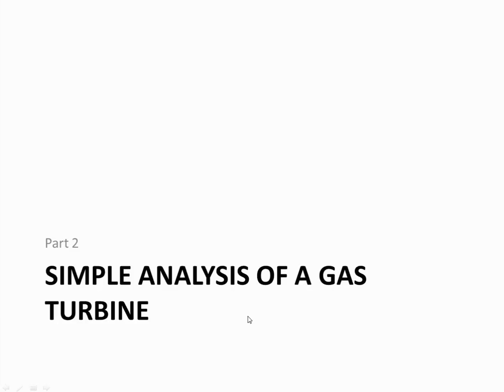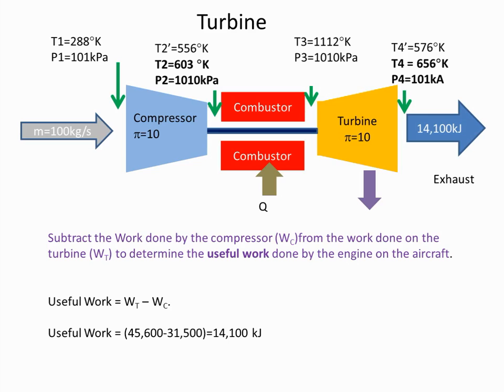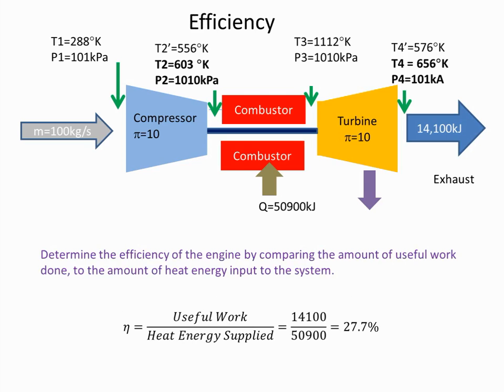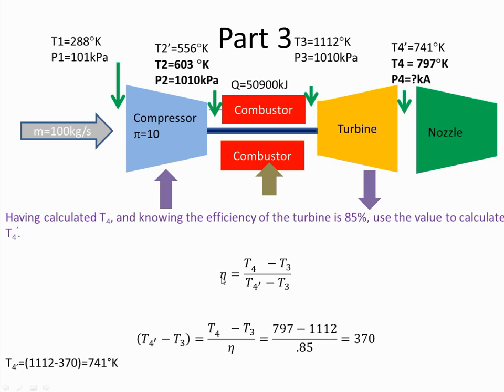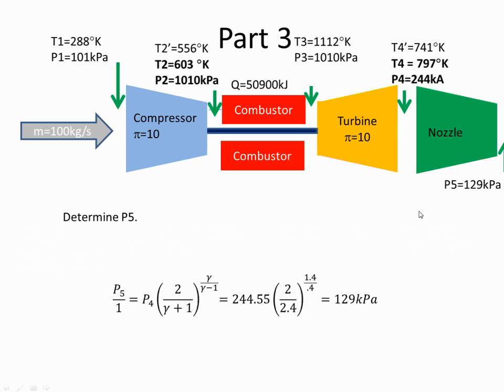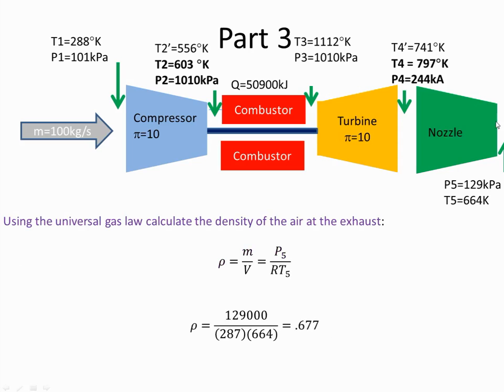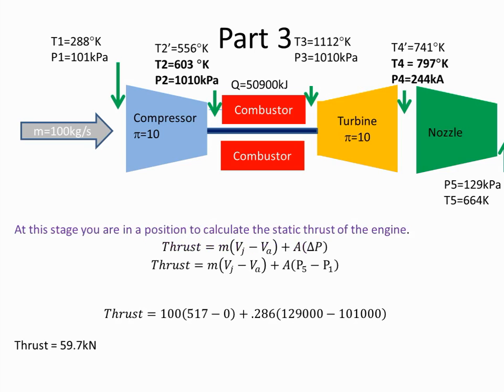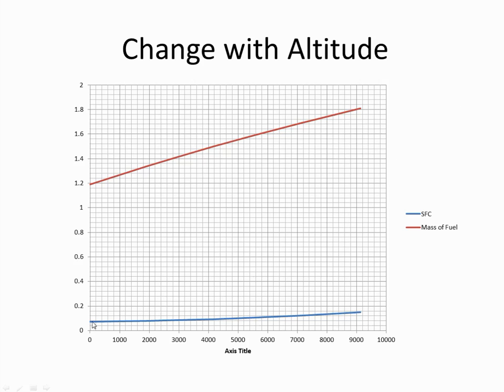Ideal Jet Analysis Part 2 Extended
This video shows how the thrust can be calculated.